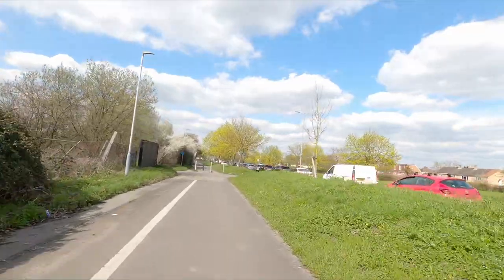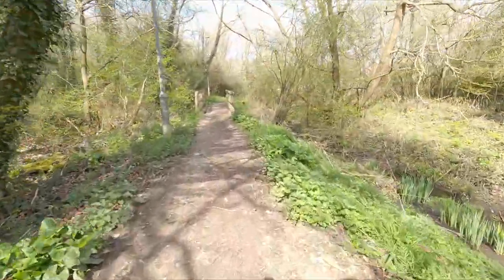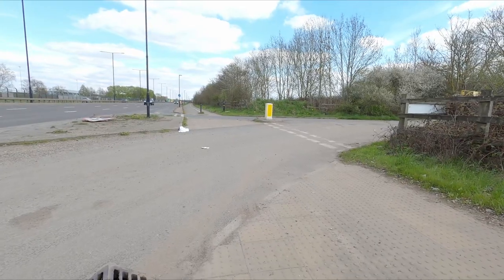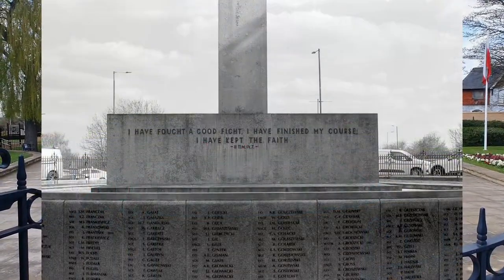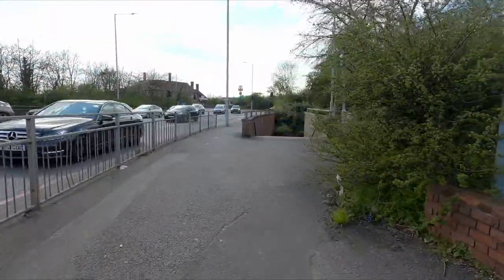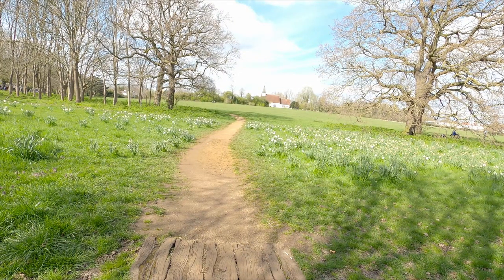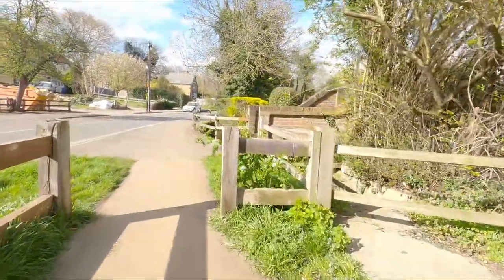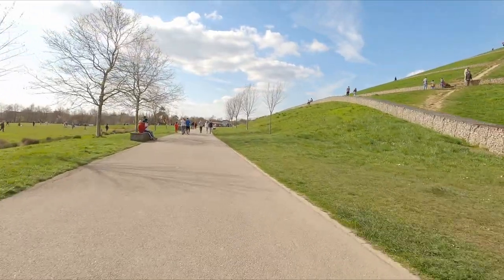Canon F 1 and AE1 Program PhotoScoot on the Eskuta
Been a while but easter bank holiday in the uk gave us a beutifull sunny day so popped on my eskuta and when out locally for a PhotoScoot.

Recently I bought a canon F-1 and AE-1 Program so loaded them both with fomapan 400 film and set the ISO to 200, a thing I explain in the video, and used them both to capture images on my PhotoScoot.

Visit davesphoto.co.uk for a written version of this video covering more detail on how I am shooting black and white film currently.

Rolling out more videos on a regular basis. I Promise :-)